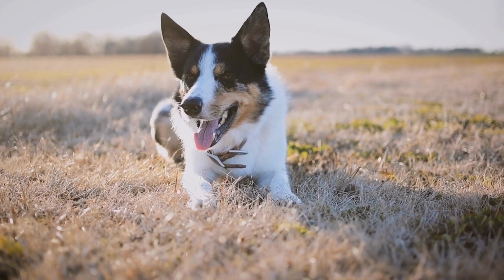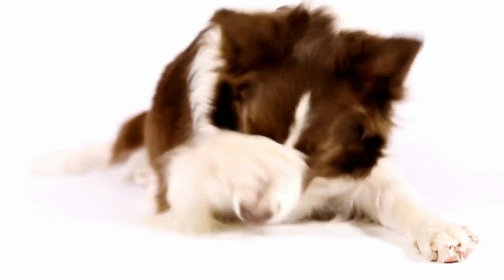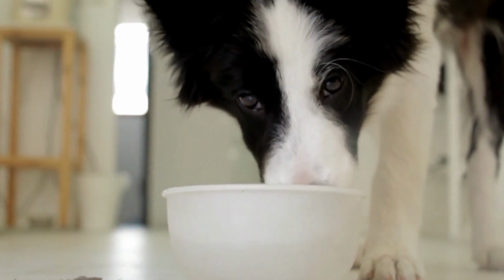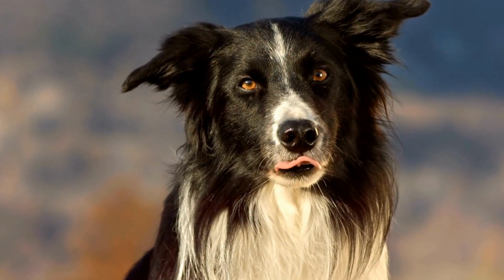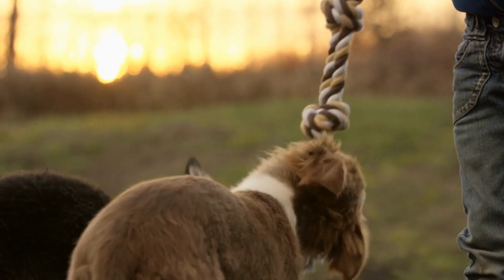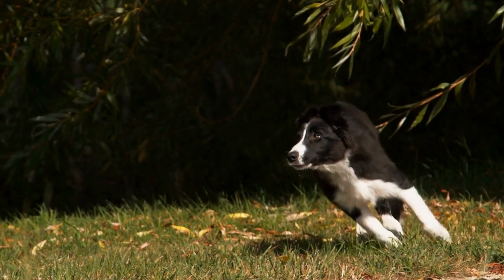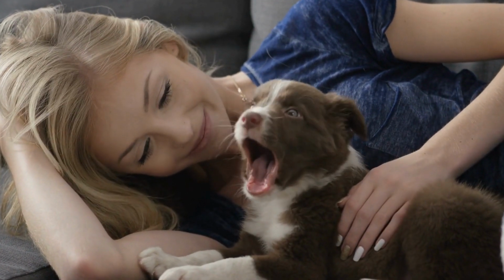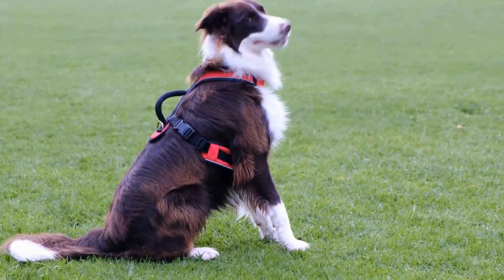Are Border Collies Prone to Hip Dysplasia?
Hip dysplasia is a common health issue that affects many dog breeds
  It is a condition in which the hip joint does not develop properly, leading to joint instability and eventually causing arthritis
  Border Collies are known for their intelligence and athleticism, but are they also prone to hip dysplasia? In this article, we will explore the prevalence of hip dysplasia in Border Collies and how pet owners can prevent or manage this condition
Prevalence of Hip Dysplasia in Border Collies:
Hip dysplasia is a hereditary condition, meaning it is passed down through generations
  According to several studies and health surveys, Border Collies are indeed prone to hip dysplasia
  However, the prevalence varies among different countries and breeding lines
In Australia, a study conducted by the University of Sydney found that 18 8% of Border Collies were affected by hip dysplasia
  Another study in the UK showed that the prevalence of hip dysplasia in Border Collies was 5 7%
  These numbers indicate that Border Collies have a higher risk compared to some other dog breeds
Causes and Factors:
Hip dysplasia is a complex condition that can be influenced by both genetic and environmental factors
  In Border Collies, genetics play a significant role in the development of hip dysplasia
  However, other factors such as obesity, rapid growth, poor nutrition, and excessive exercise can also contribute to the occurrence of this condition
Symptoms and Diagnosis:
The symptoms of hip dysplasia can vary from mild to severe
  Dogs with hip dysplasia may show signs of lameness, difficulty in getting up or lying down, reluctance to climb stairs or jump, and decreased activity levels
  However, these symptoms can also be present in other conditions, so it is essential to consult a veterinarian for an accurate diagnosis
The diagnosis of hip dysplasia is typically confirmed through a physical examination, X-rays, and sometimes, additional tests such as CT scans or MRI